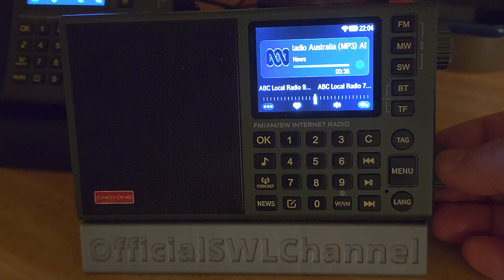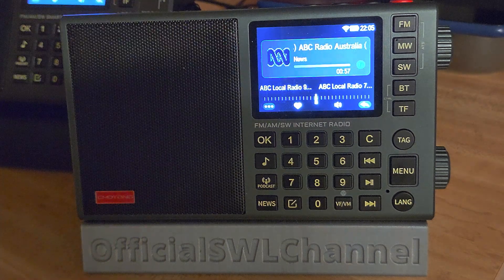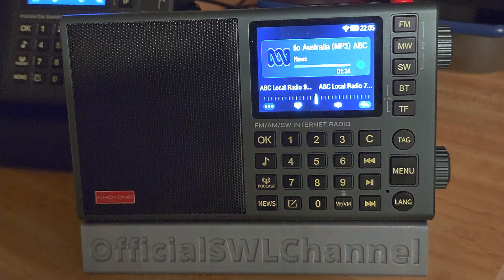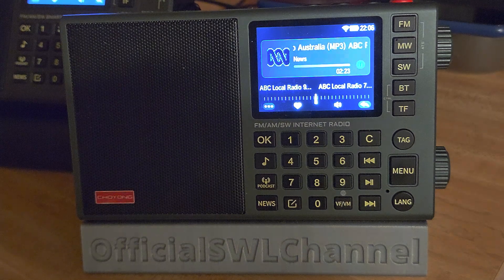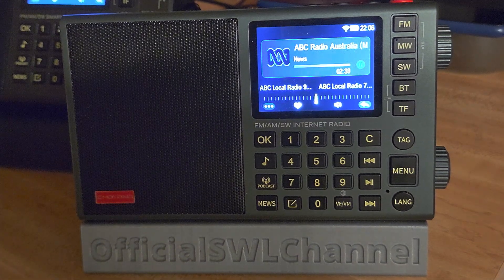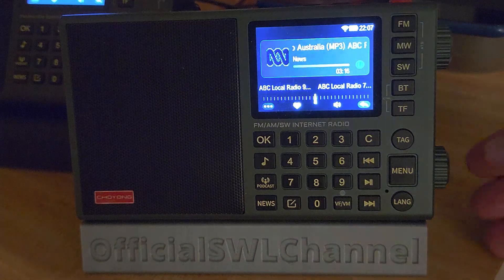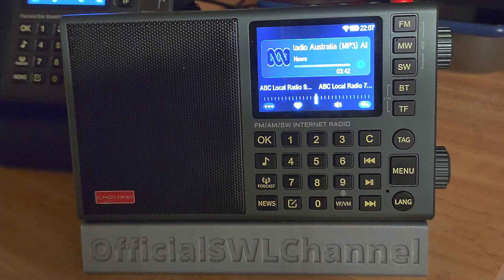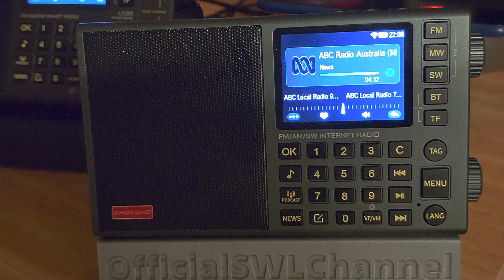Choyong LC90M or mini version firmware 4.6 update and personal observations off frequency problem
It seems most do not have the off frequency problem and the new firmware update adds same capabilities as the LC90